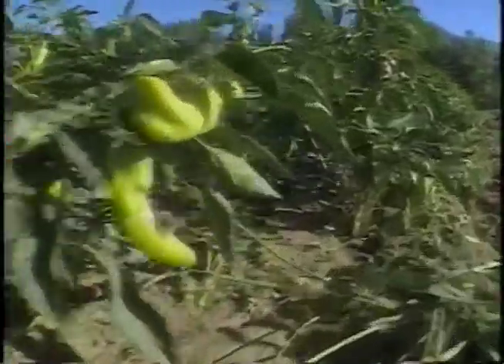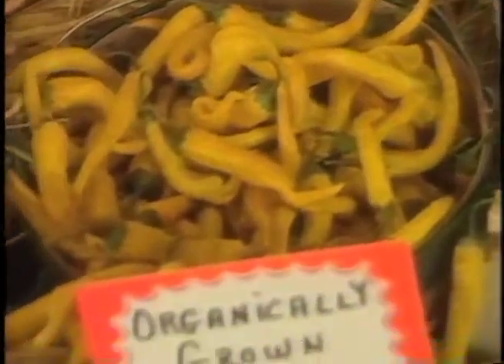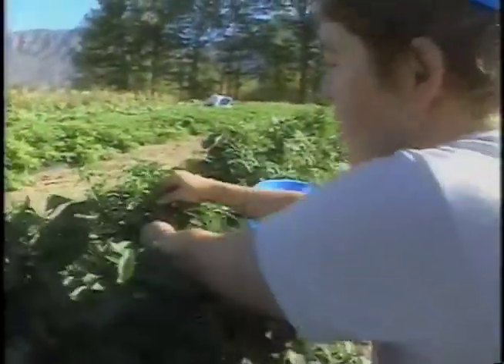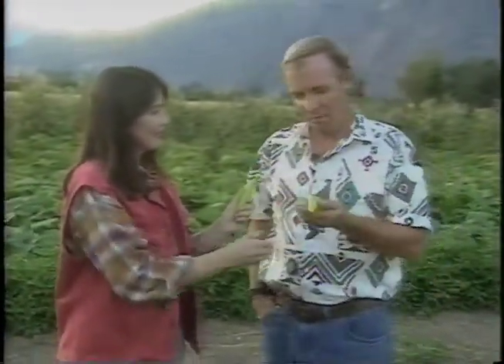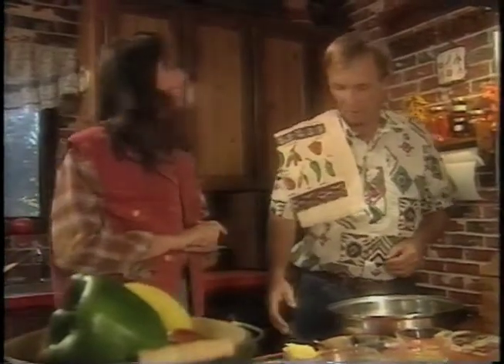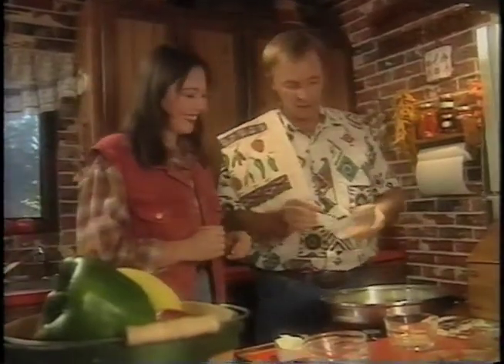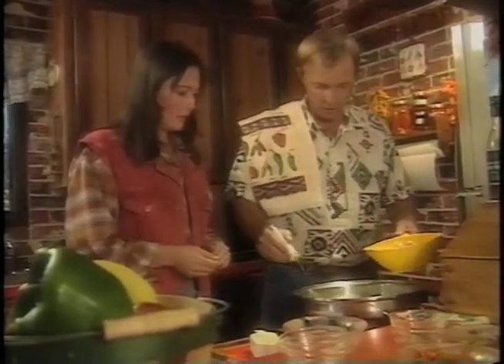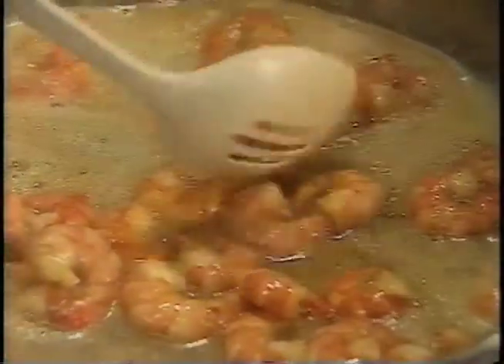Cross Country Cookin' Lynette Louise's first National Television Series!!!!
... an oldie but a mmm mmm goodie...

Lynette travels Nationwide to discover the secrets shared by farmers ranchers and fishermen... who cook! Originally aired on the Life Network The Brain Broad Lynette Louise had to change her name to land the part because the producer was Lynette Jennings and she didn't want to have two Lynette's dog shows. Lynette Louise agreed but in typical Brain Broad fashion just truncated the name to create an incorrect spelling and make her reluctant acquiescence obvious ... she called herself LYNE.